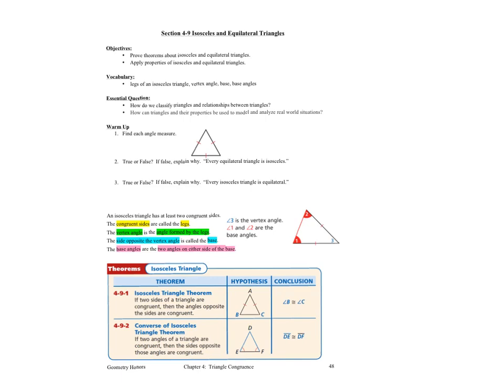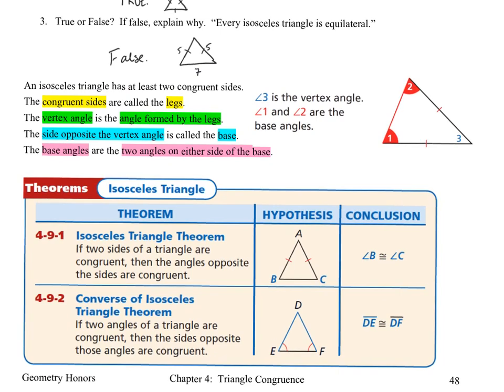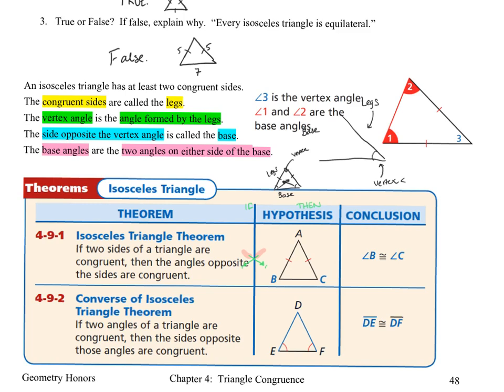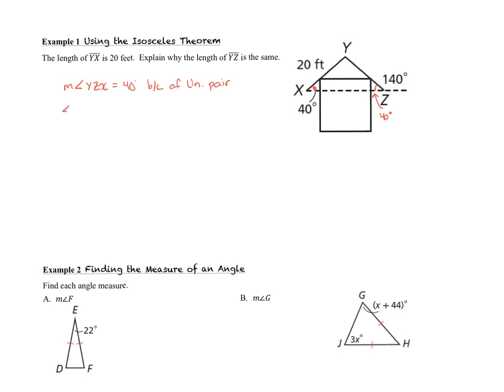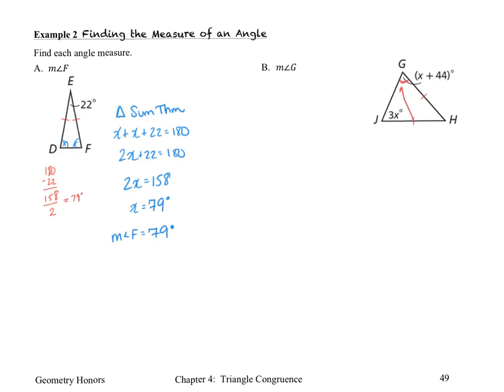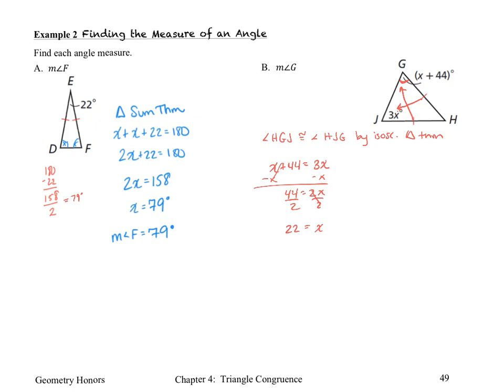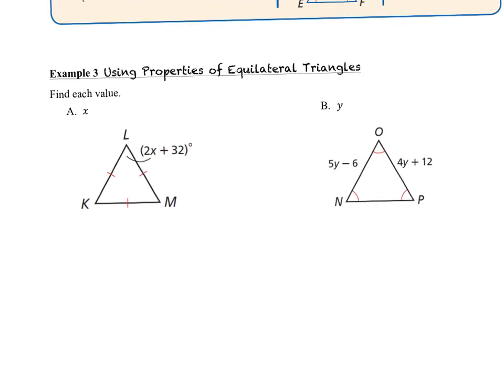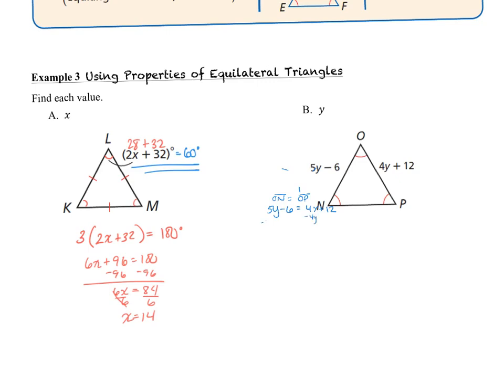Geo 4.9 Isosceles and Equilateral